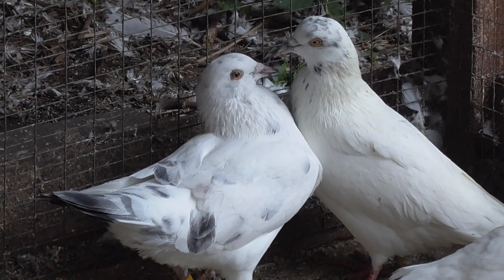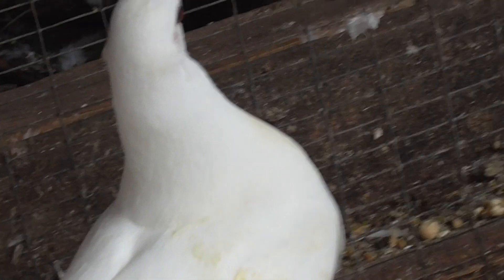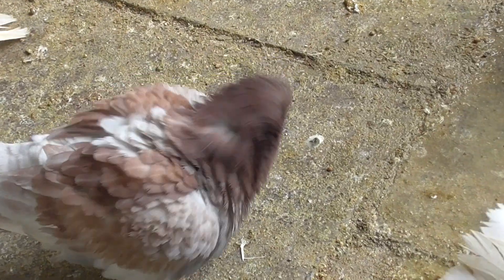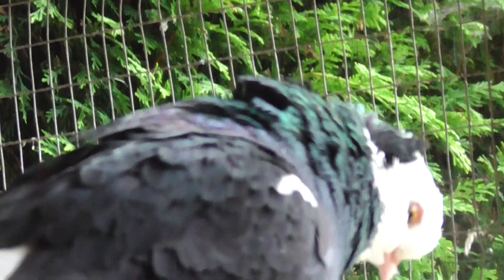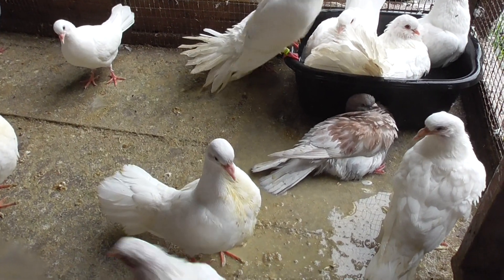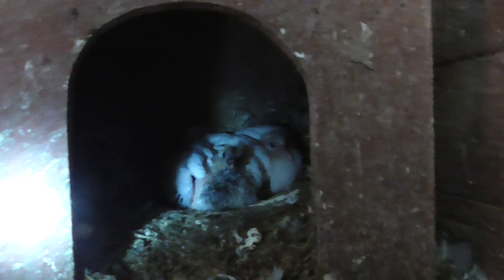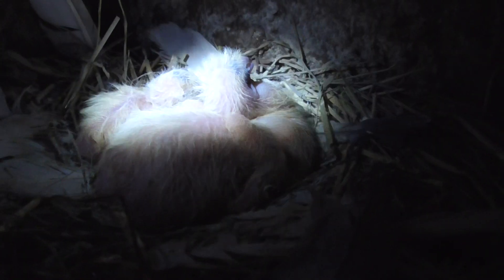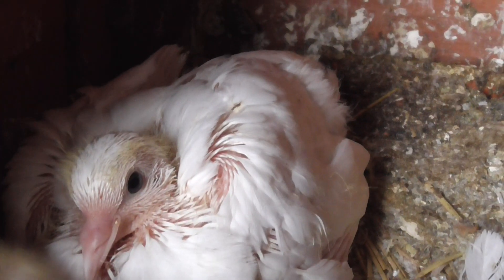All the young birds are seem to being doing very well.